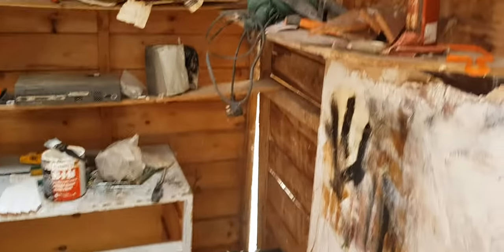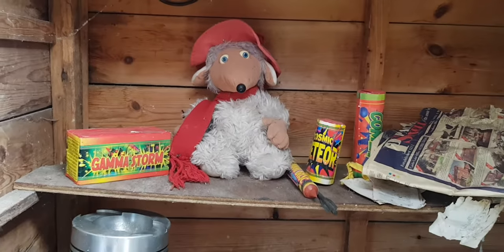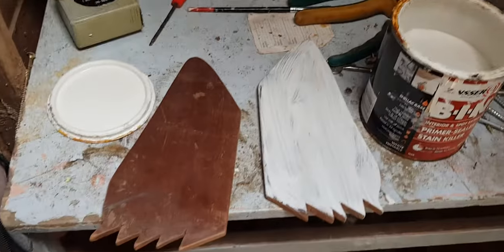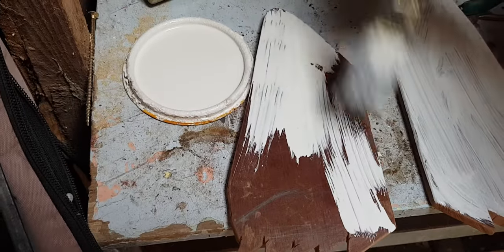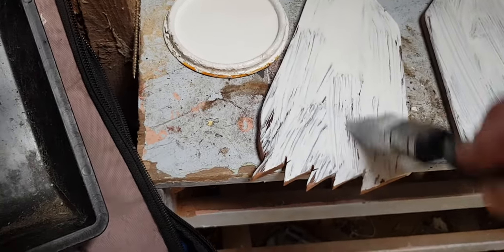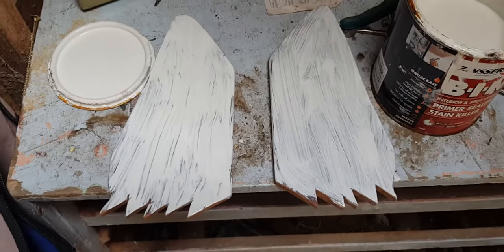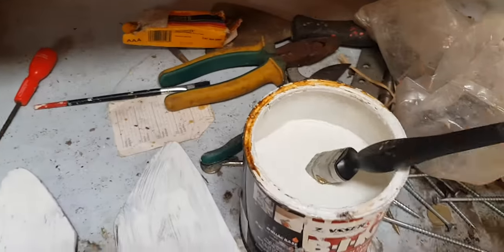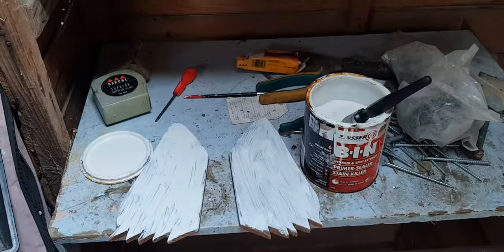Sahara knite Angel wings with the knotman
The Angel wings with the knotman and team leader Asher macCaddan MBE and team assistant Sahara knite..in the workshop painting the  wood with a  white  stain block..the first of a few coats..
Os of fun and games in the workshop with a womble and old fireworks and a sunseeker large old piston.
The  art  project is moving forward  with  help from Keith brown and jock brown and alicia vikander and the green plant team girls lady Charlotte grey and lady Mary charteris  DJ jemma bolt and big lee Watkins and bone crush Smith and dr cream Robert Somerville and andrew long and Jason gooden Esquire and Phil.
A long lost of projects to make...and paintings.
no Drummond duer but said he would take Paris Hilton and make music in ibiza clubs and film festivals and help the environment mission and talking about blue peter badges and Mary millington and street art and Tara claire palmer tomkinson and meeting up with melanie amato of south London and julie street of Essex and making music tenerife style summer of love..1989 pete tong and dj monkey style music. Phil says let the good times roll and remembers the lost angels louella eve fletcher ellie knowles and juoti Singh with kendall oneil yuri luv August Austin Jones amy virgus Amy Winehouse and Georgia cassidy regan collinson and rose Farley kris the foxx. we remember you.